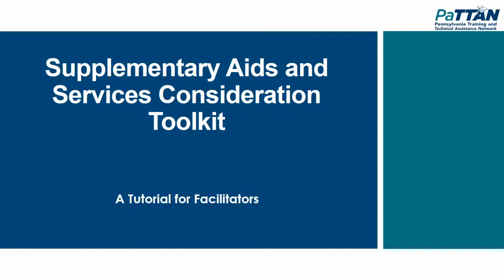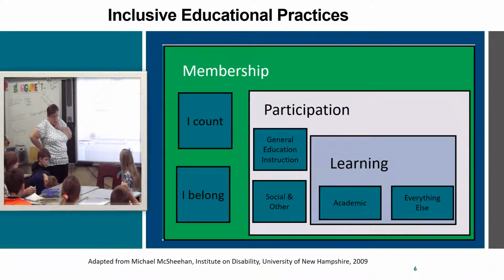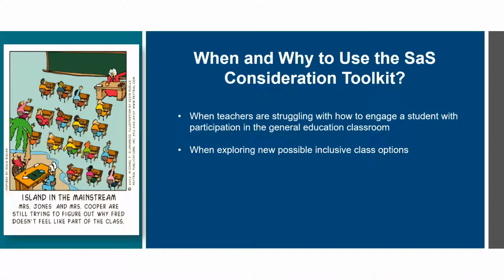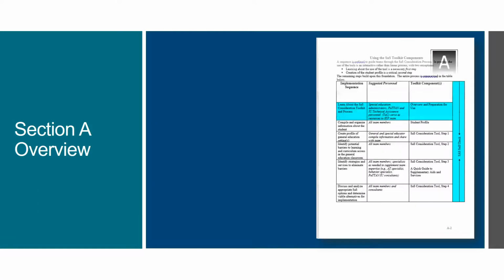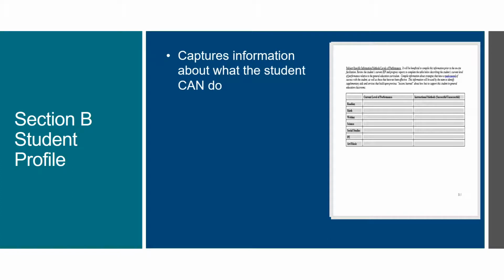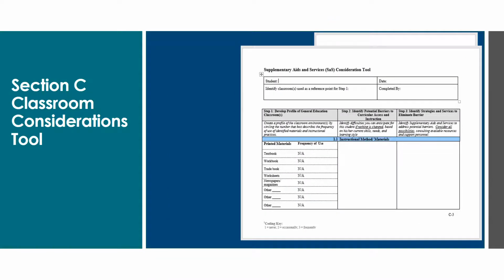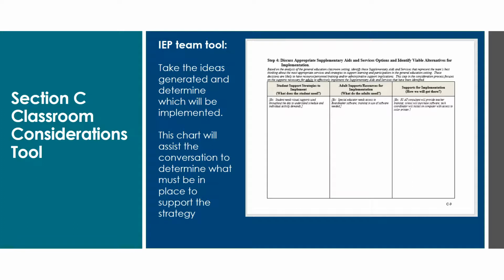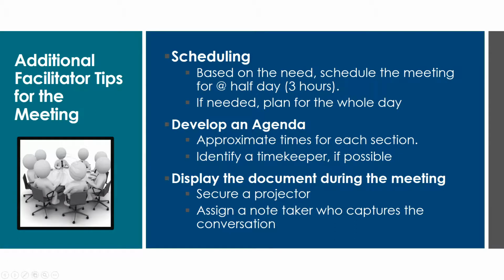SaS Consideration Toolkit Training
This video provides information about the Supplementary Aids and Services (SaS) Consideration Toolkit for facilitators. The presentation walks participants through the process of understanding the components of the toolkit as well as tips for facilitation and organizing an SaS Toolkit meeting